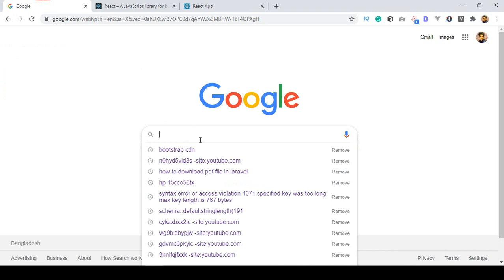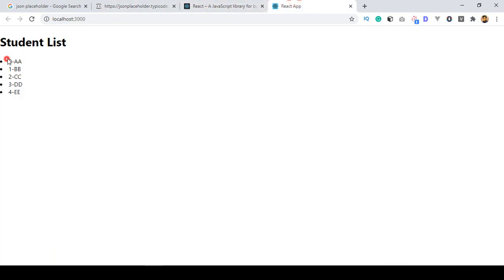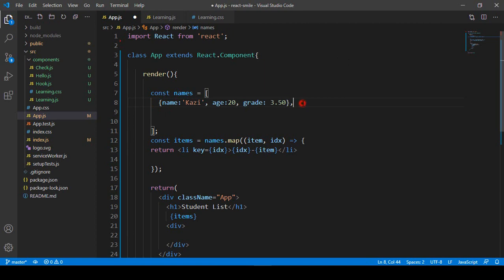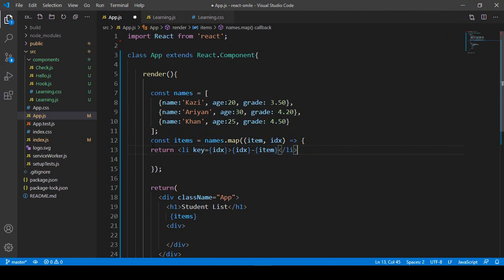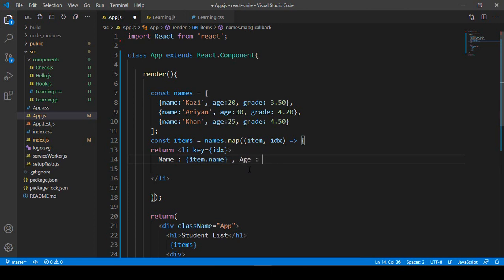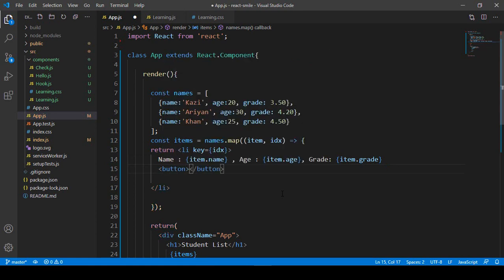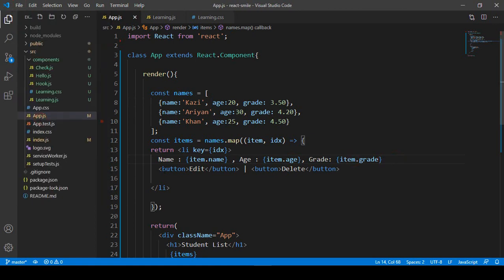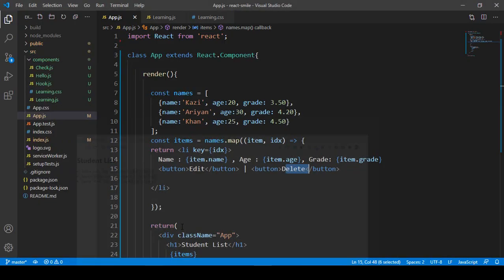React JS Tutorial - 33 - JSON Array List